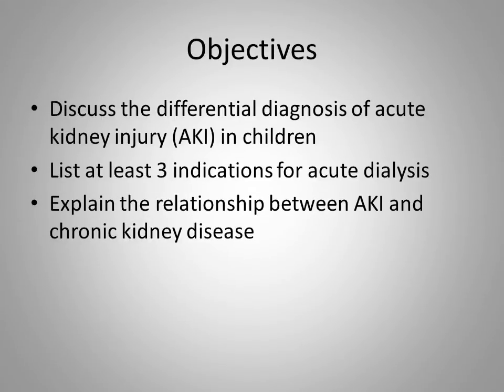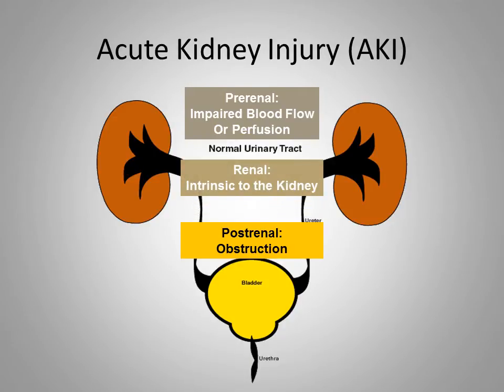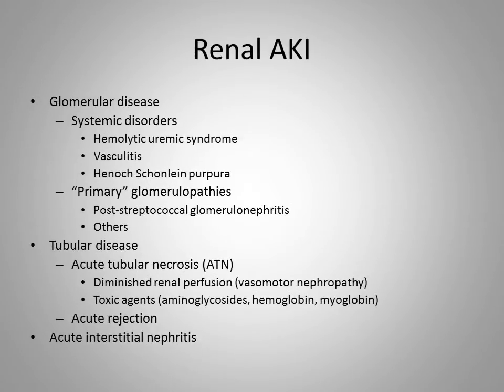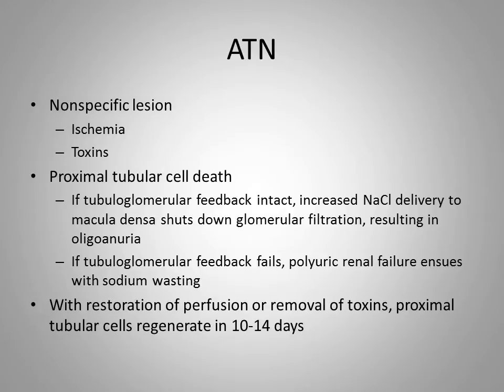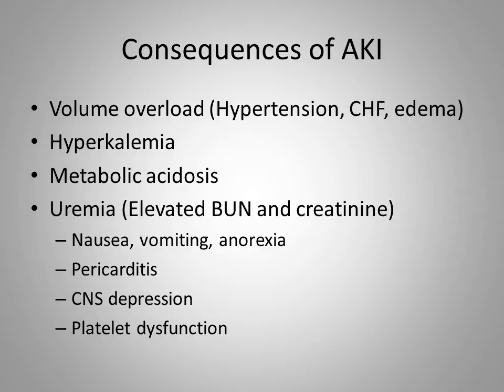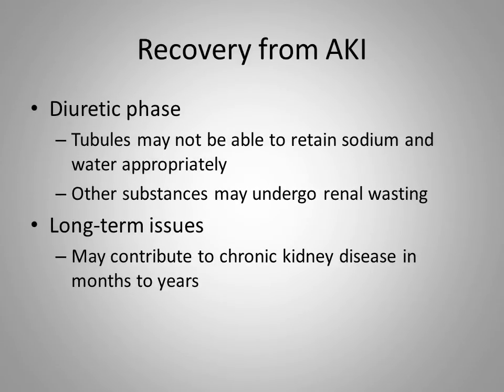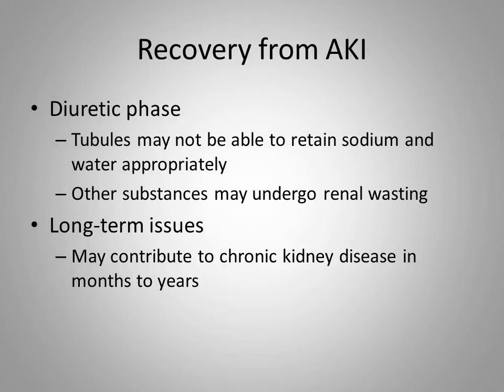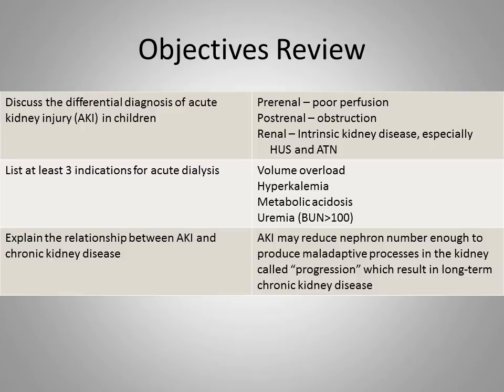Pediatric Acute Kidney Injury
Basic information for residents about AKI in children